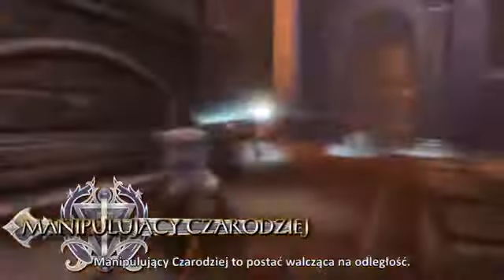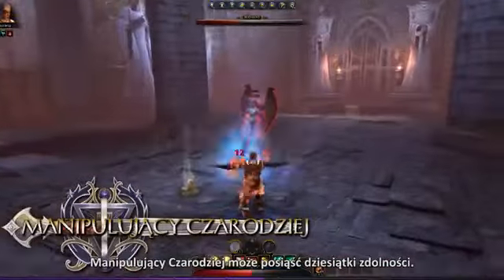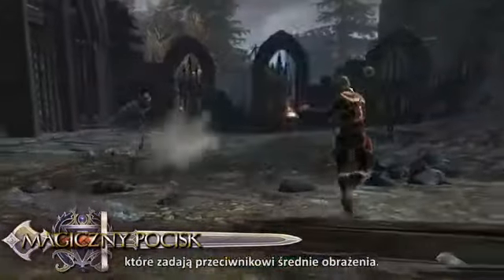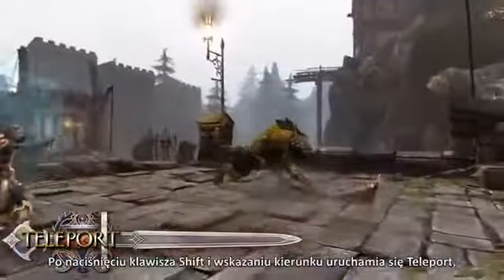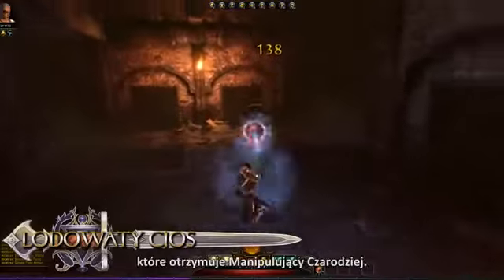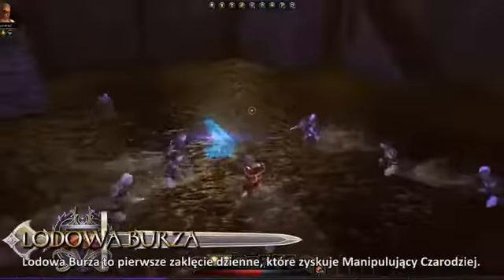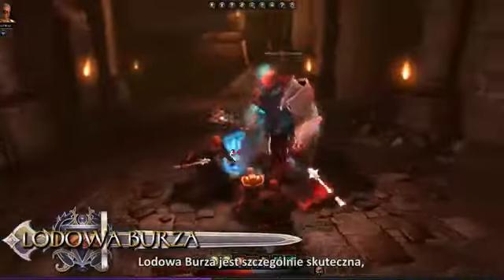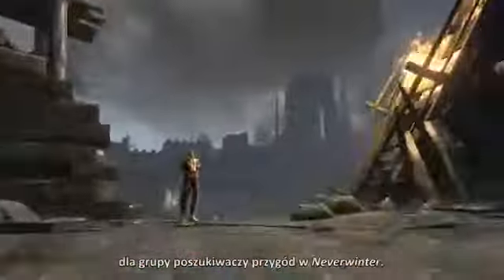Neverwinter: „Manipulujący Czarodziej" pokazuje, co potrafi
Następny specjalista z gry free-to-play Neverwinter: Tym razem wydawca gry przedstawia „Manipulującego Czarodzieja".